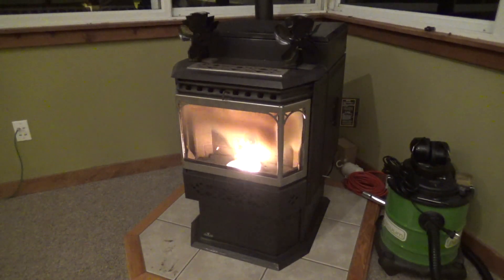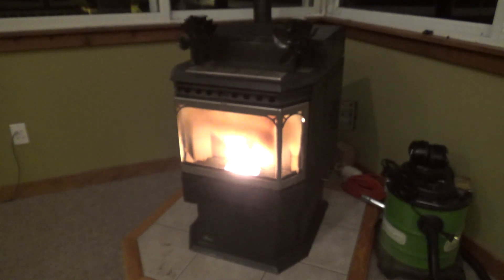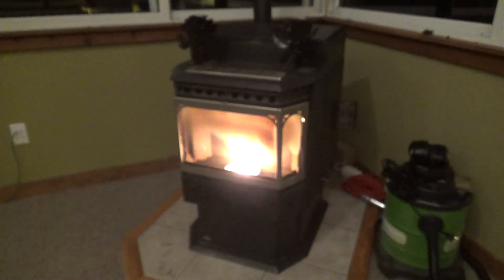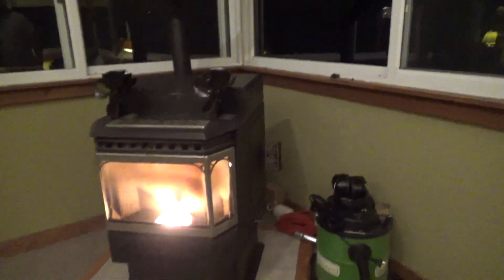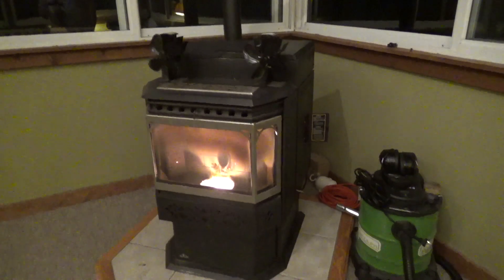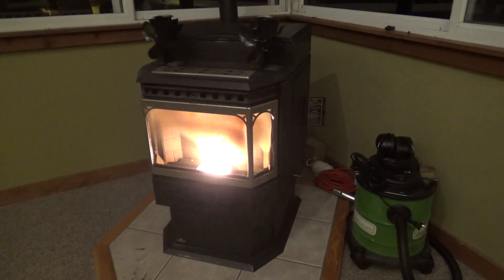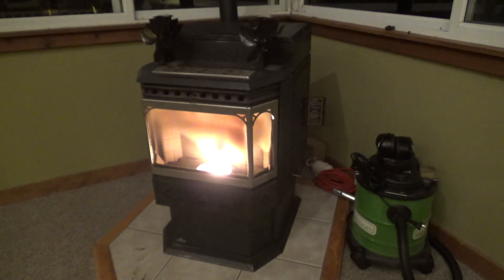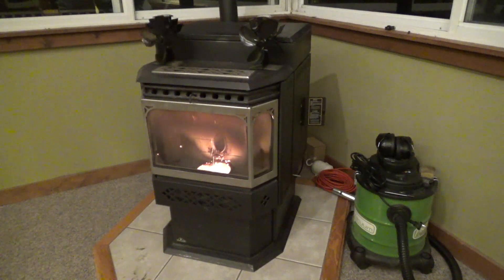Good Troubleshooting Techniques: Focus On The Source, Not The Manifestation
A few mornings ago I encountered a failure with my pellet stove--the glow plug/ignitor spoiled. However, the failure was a good example of proper troubleshooting because the root cause of the issue was a spoiled thermal switch. The problem manifested in the ignitor, but the root failure was the switch.

A lot of "technicians" today that work quickly, sloppily, and with more desire to make a sale than a repair would have incorrectly diagnosed this. He or she would have swapped in a new ignitor, the stove would have started and operated properly, but ultimately it would have been a callback because the ignitor will just fail again as the original source of the trouble was not addressed.

Any time when encountering a failure with equipment, one must always stop and ask "Why did this fail?" before swapping parts. Quite often, more than one thing will be wrong.